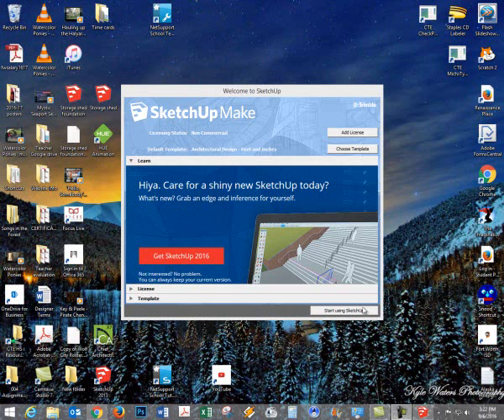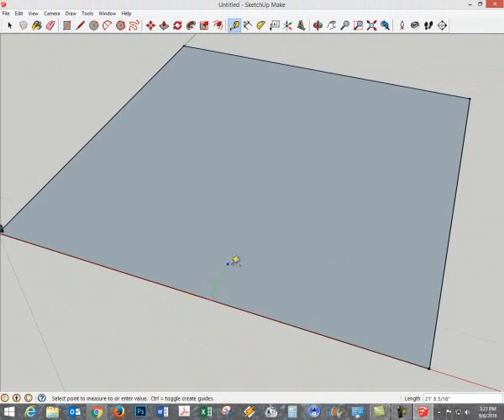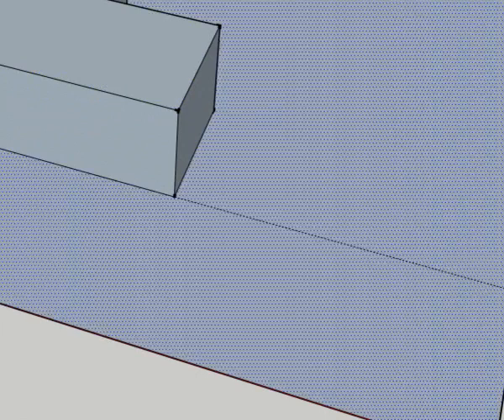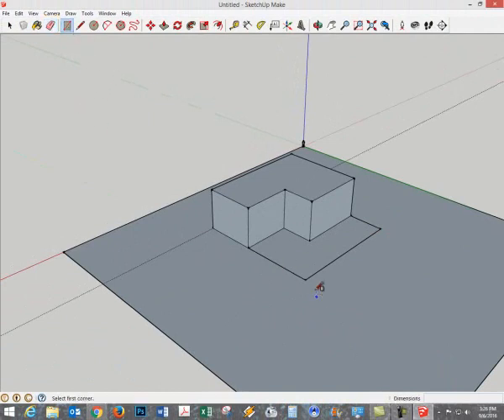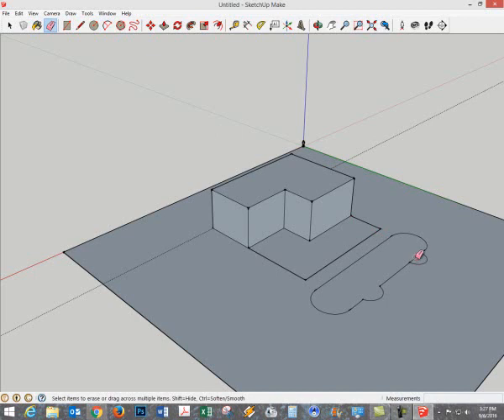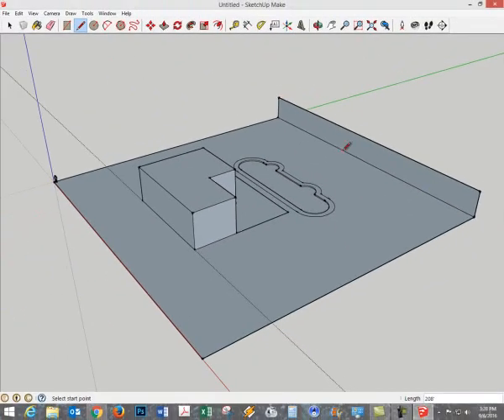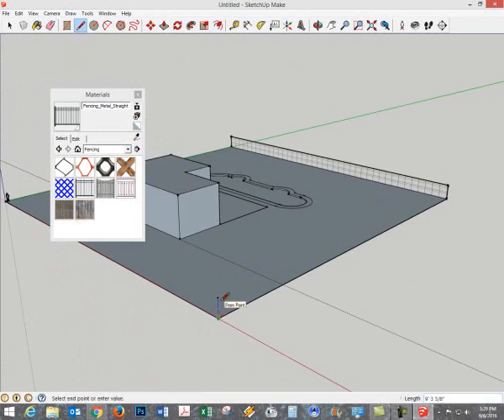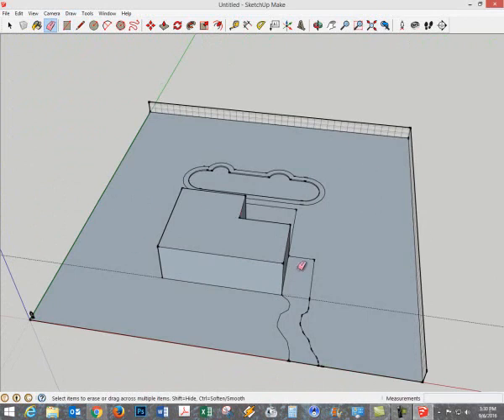Large House on Acre (setup) Sketchup Tutorial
This is a tutorial to help students get started in placing a home with a pool on a acre of land.